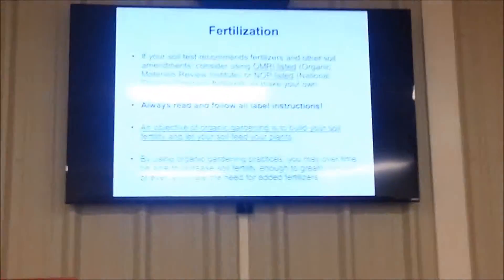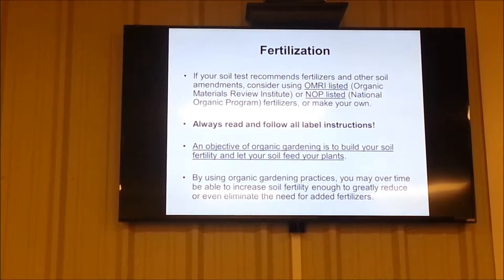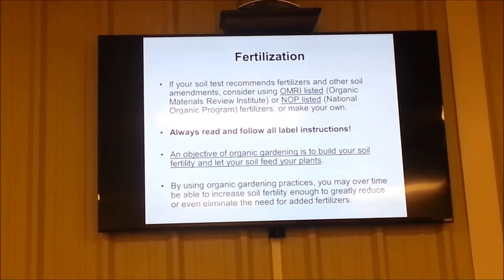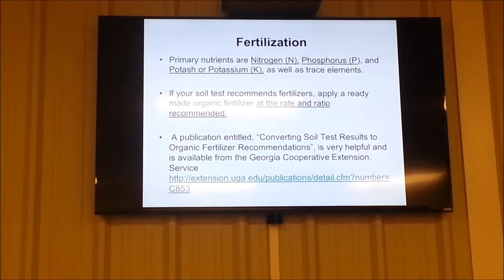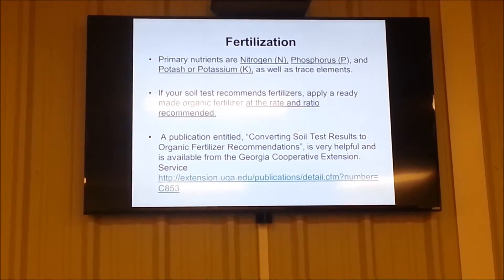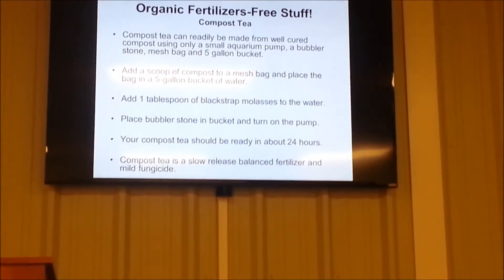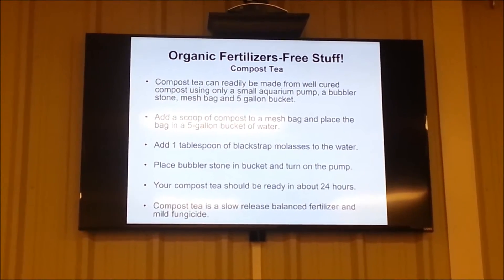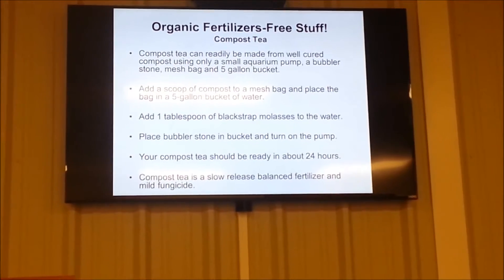Organic Fertilizer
Organic fertilizer is discussed bu Reggie Reeves  at his RC Farmers Market class entitled Organic Gardening 101'